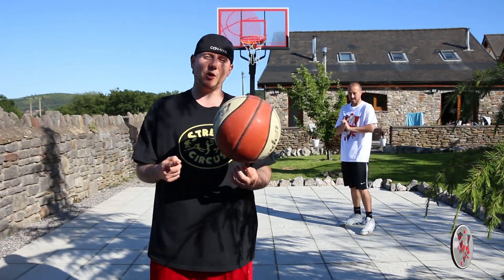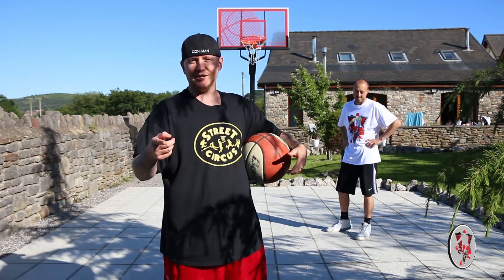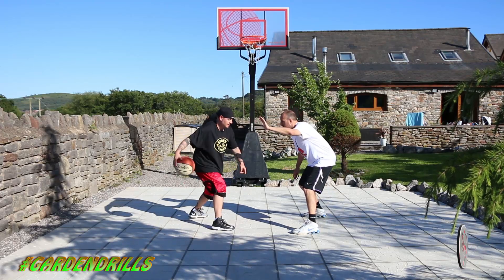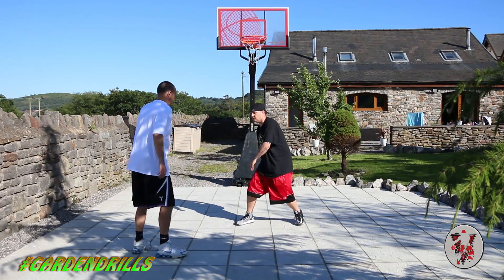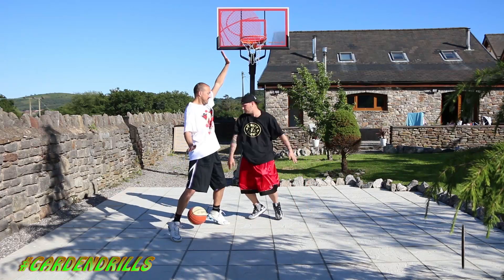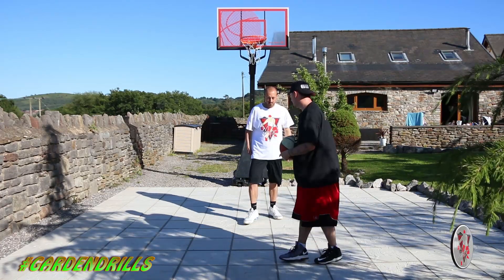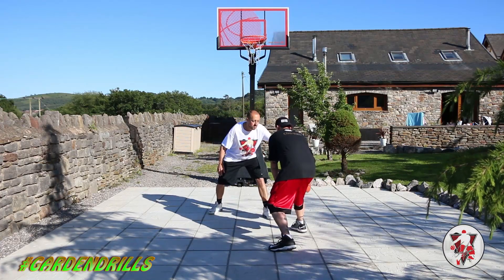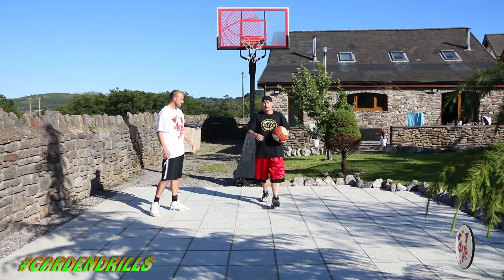HOW TO DO CONMAN'S STREETBALL MOVE CALLED TO THE MOON AND BACK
HOW TO DO MY STREETBALL MOVE CALLED TO THE MOON AND BACK - Pro streetball player "Conman" shows you one of his moves cllaed To The Moon & Back! sub for more!

Tom "Con-man" Connors is considered a street basketball legend and one of the best street basketball players in the world. Not only an urban sport star throughout the globe. Tom entertains millions with his basketball skill and antics from the centre stage to the rugged street basketball courts. Conman appears in All Star and exhibition games and featured in his own TV shows worldwide. Con-man has developed an established portfolio since the beginning of his career, a fully sanctioned Sporting Champion and the face of UK basketball, a multi Guinness World Record holder with 17 basketball world records and a European street basketball champion.  In various fan polls over his career "Conman" has consistently been voted in the top 5 streetball players in the world.